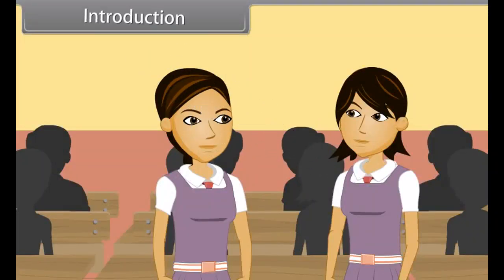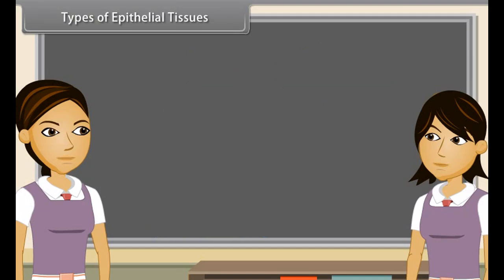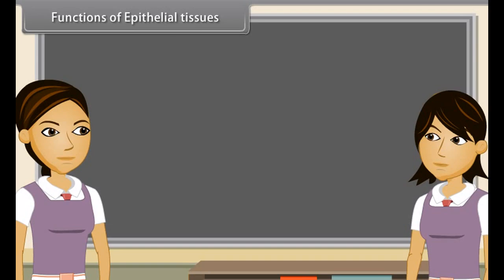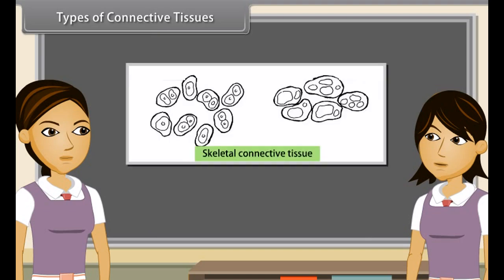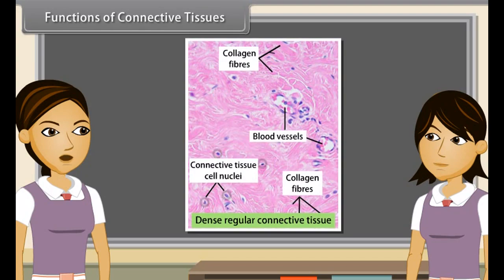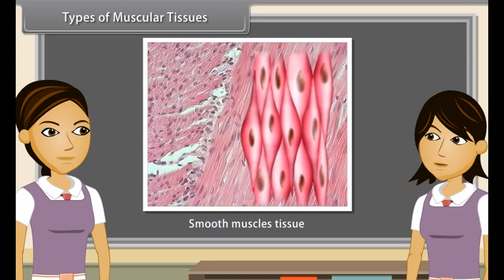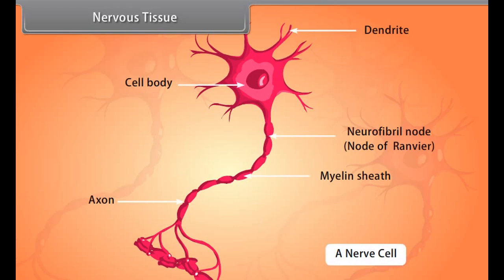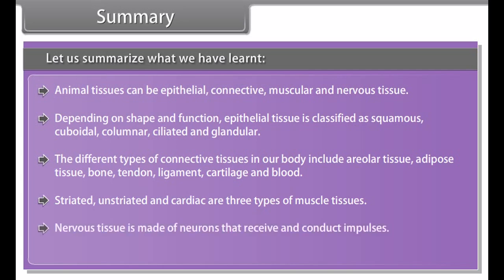Animal Tissues Class 9 Biology | Tissue Science Chapter 6 | CBSE Class 9 विज्ञान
Welcome to this comprehensive guide on Animal Tissues (Tissue Science) for Class 9 CBSE Biology!
​In this video, we break down the fundamental concepts of animal tissues, their types, characteristics, and vital functions in the human body. As heterotrophic organisms, animals rely on highly specialized structures to perform life's essential activities. This detailed lesson covers everything you need to ace your Class 9 Science exams!
​What You Will Learn in This Video:
​Introduction to Animal Tissues: Why animals need specialized tissues [00:00].
​Epithelial Tissue: Structural characteristics and the 5 main types (Squamous, Cuboidal, Columnar, Glandular, and Ciliated) [01:26].
​Connective Tissue: How organs bind together, blood plasma composition, RBCs/WBCs, and the 5 varieties (Areolar, Dense Regular, Adipose, Skeletal, and Fluid) [05:07].
​Muscular Tissue: Understanding voluntary and involuntary movements through Striated, Smooth, and Cardiac muscles [10:11].
​Nervous Tissue: How the body transmits electrical signals using Neurons (Cyton, Dendron, Axon) [12:53].
​Fun Biology Facts & Quick Summary: Interesting facts about your body weight, bone strength, and a fast chapter recap [14:46].
​📚 Timestamps:
[00:00] - Introduction to Animal Tissues
[00:45] - Lesson Objectives
[01:26] - Epithelial Tissues Explained
[02:14] - 5 Types of Epithelial Tissues
[04:22] - Functions of Epithelial Tissues
[05:07] - Introduction to Connective Tissues
[05:42] - 5 Types of Connective Tissues
[07:05] - Activity: Blood Cells & Plasma Composition
[08:55] - Functions of Connective Tissues
[10:11] - Muscular Tissues (Striated, Smooth, Cardiac)
[12:12] - Functions of Muscular Tissues
[12:53] - Nervous Tissue & Neuron Structure
[14:46] - Amazing Biology Facts
[15:19] - Class 9 Tissue Chapter Summary
​3. Trending & High-Volume SEO Tags
​Core Keywords:
animal tissues class 9, @tissue science class 9, cbse class 9 biology, class 9 ₹science chapter 6, tissues class 9 ncert, animal tissue classification, epithelial tissue class 9, connective tissue class 9#cbse  muscular tissue class 9, nervous tissue class 9